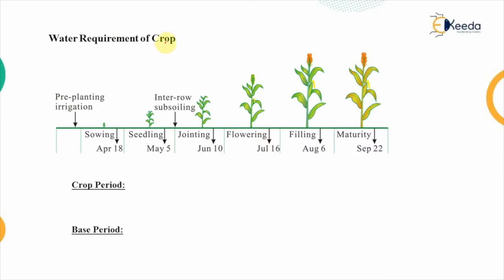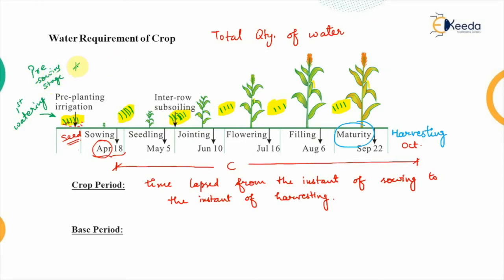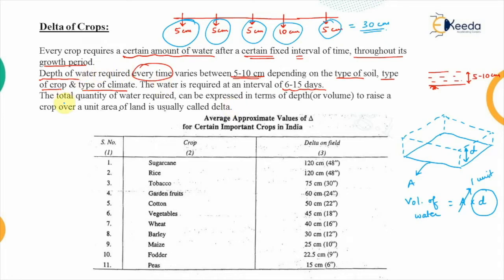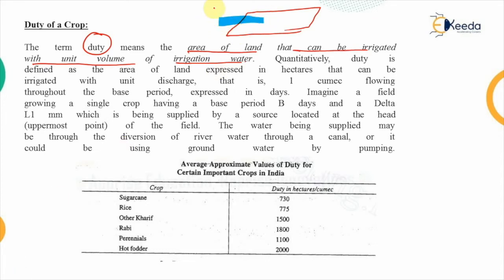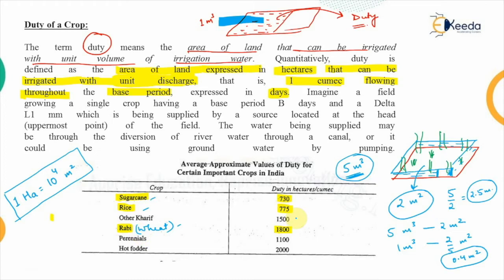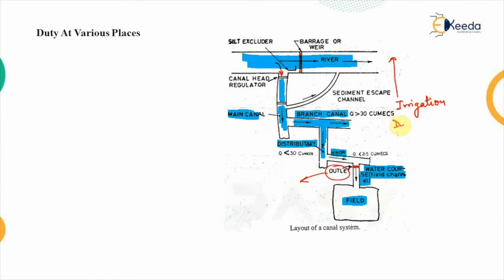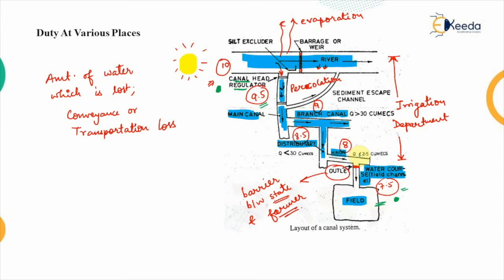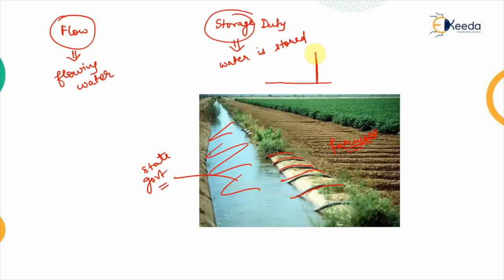Duty, Delta, Base Period - Water Requirement of Crops - Water Resource Engineering 1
Video Name - Duty, Delta, Base Period

Chapter - Water Requirement of Crops

Happy Learning!